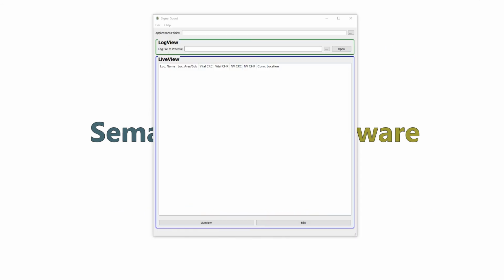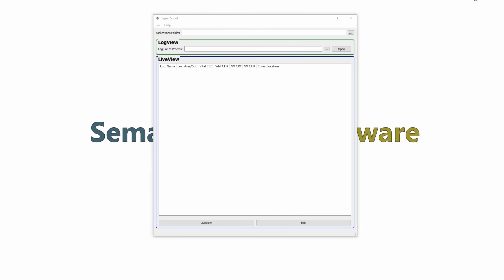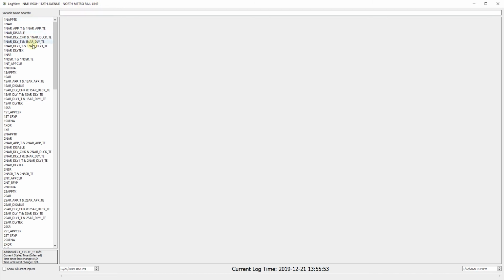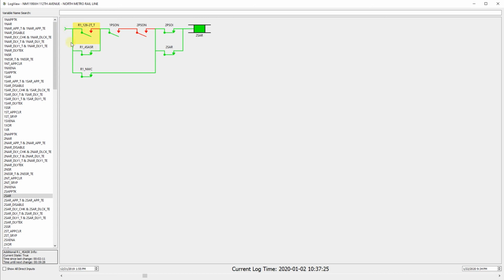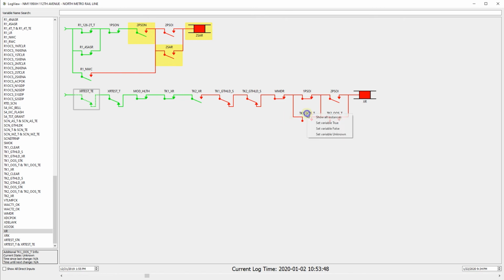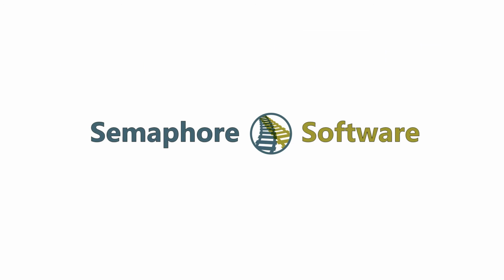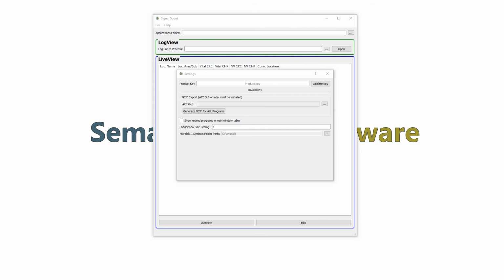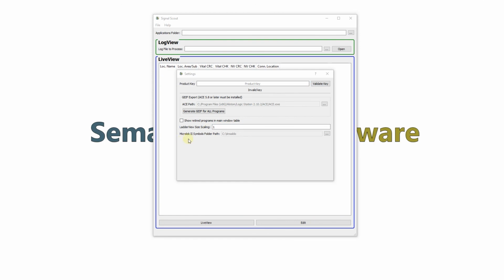Signal Scout - Complete Walk-through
Video Chapters:
00:00 - Introduction
00:42 - Main Screen - Applications Folder
01:44 - Main Screen - LogView
02:32 - Main Screen - LiveView
03:07 - Main Screen - Help
03:47 - Edit Location Window
05:08 - LadderView - Overview
07:35 - LadderView - State Changes
08:15 - LadderView - Click Interactions
11:14 - Direct Inputs Window
12:59 - Installation
14:12 - Settings - Window
14:29 - Settings - Product Key
14:50 - Settings - GEIF Files
16:44 - Settings - Retired Programs
17:41 - Settings - Display Scaling
18:02 - Settings - MicroLok II
18:45 - Conclusions

SIGNAL SCOUT
Signal System Troubleshooting Aide

Traditionally, when there is a signaling problem, maintenance personnel look at electronic data logs or primitive computer interfaces. These mediums don’t have all of the data in one spot and have lots of extra information cluttering and confusing the situation. This can be overwhelming for most of the personnel you have. Even for your most well trained and skilled employees it can take hours to figure out the root cause of a problem and often it takes multiple tries to find the true issue. This can result in train delays, prolonged crossing activations, or other safety issues. These problems can be better handled with Signal Scout.

Signal Scout is a 21st century solution to this age-old problem. Signal Scout compiles the needed information into one location in an easy-to-read format. This allows troubleshooters to quickly identify where the problems are originating from, allowing them to go directly to the problem. This means that the issue can be dealt with quickly and more accurately, saving everyone valuable time.